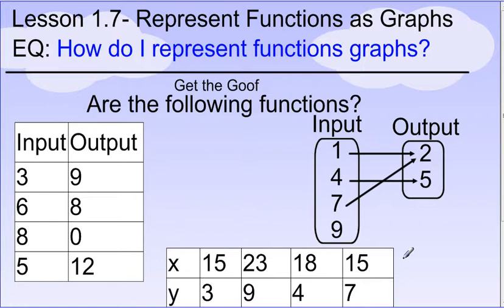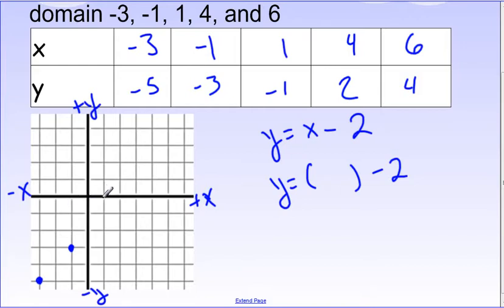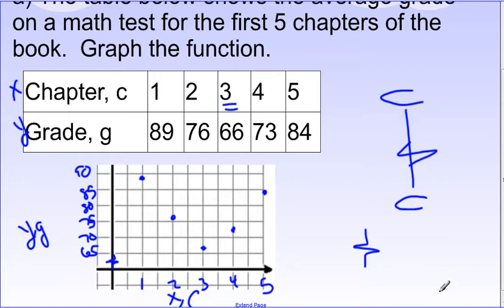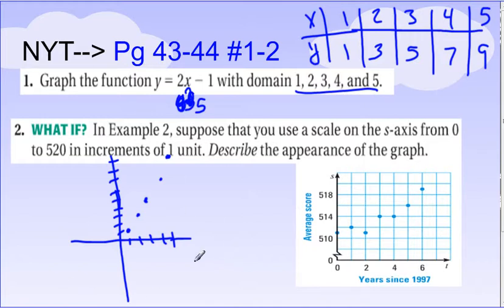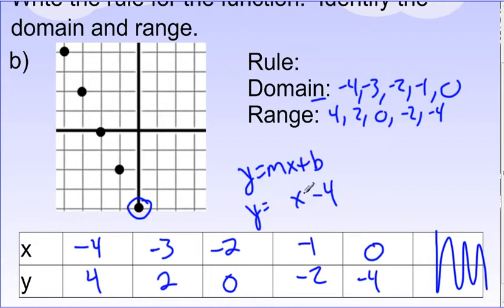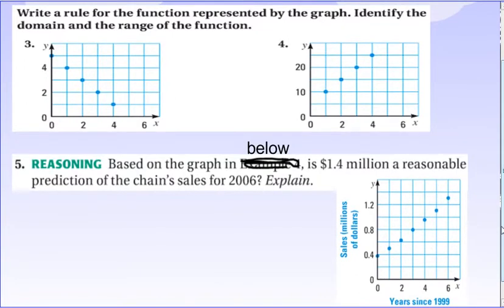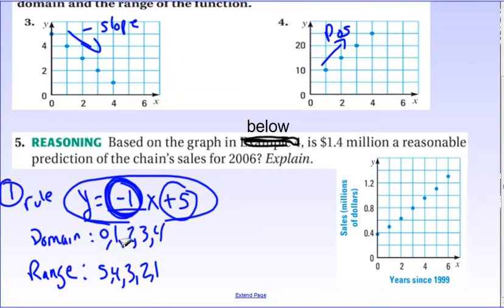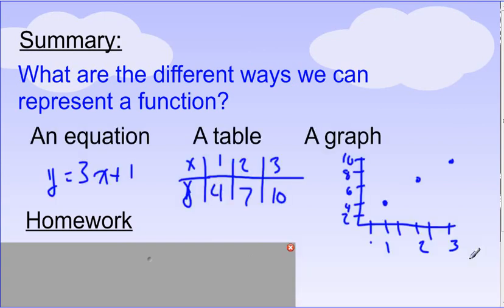Lesson 1.7 - Represent functions as graphs